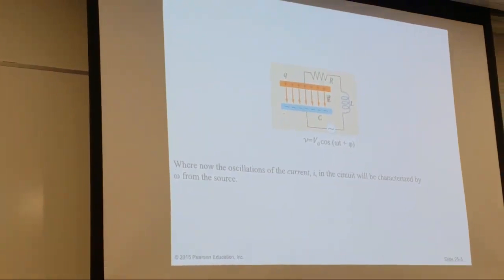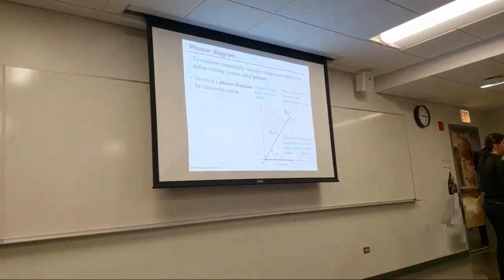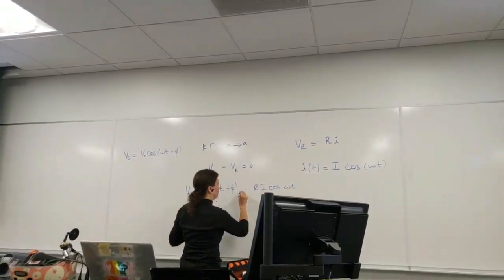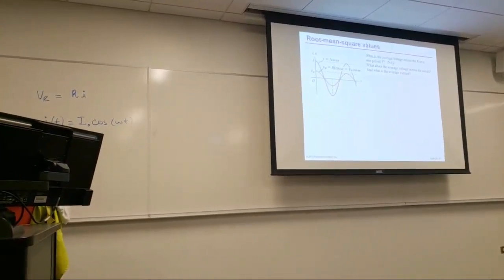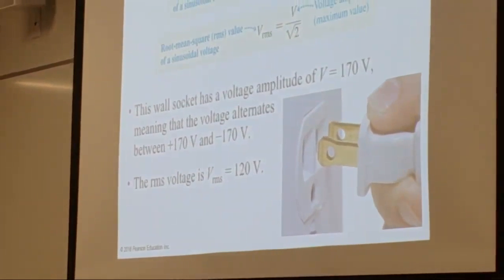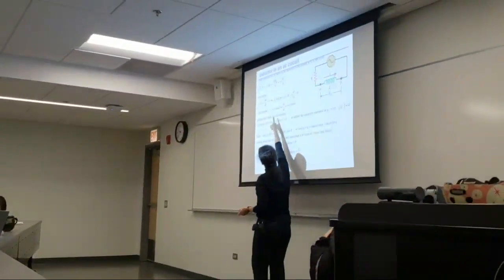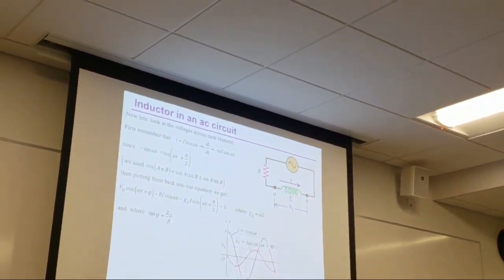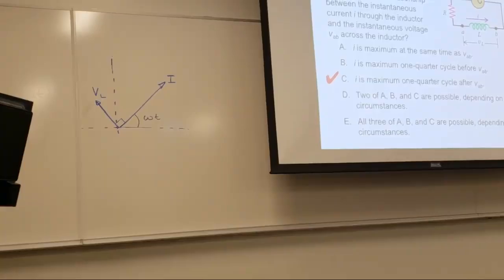Physics 142, 11-7-2018